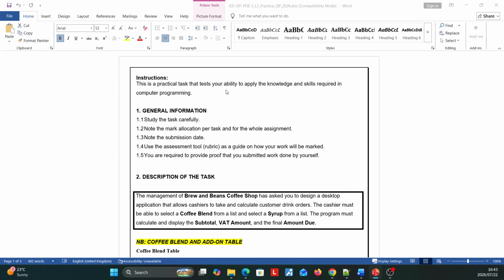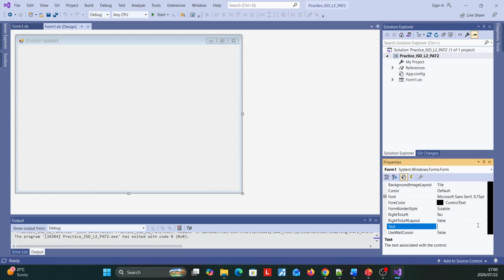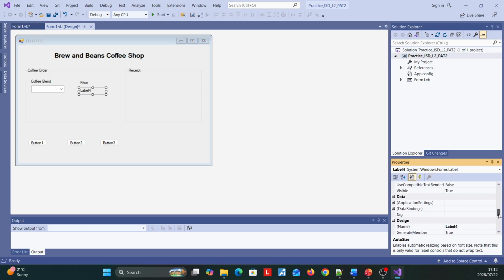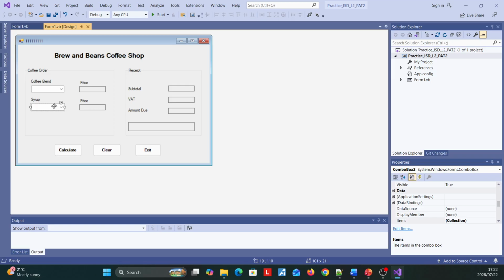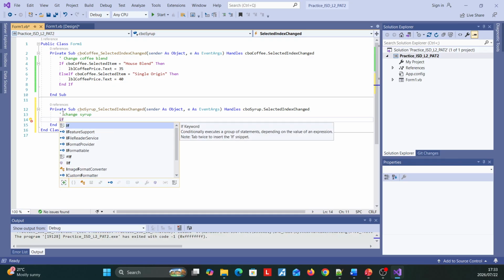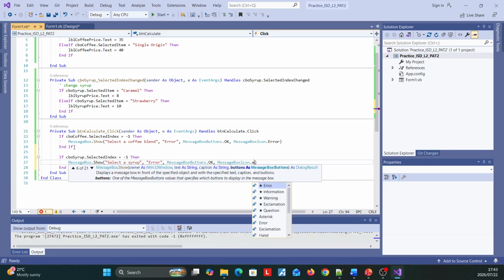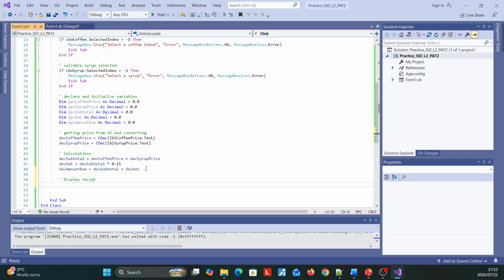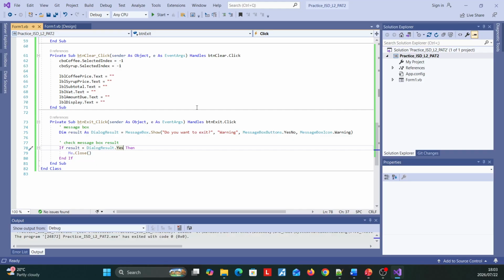Introduction to Systems Development (ISD): PAT 2 Practice - Part 1